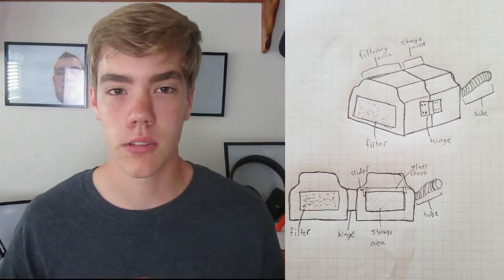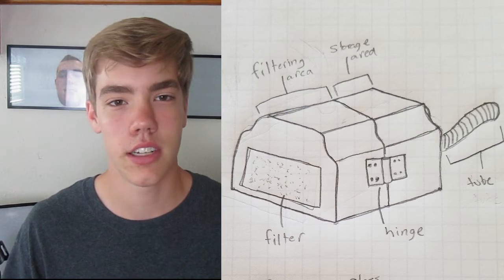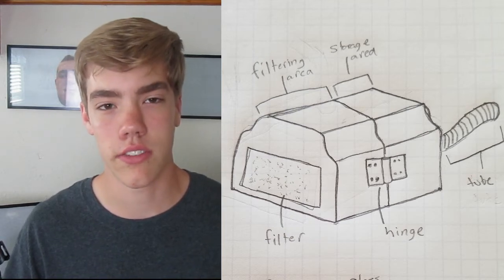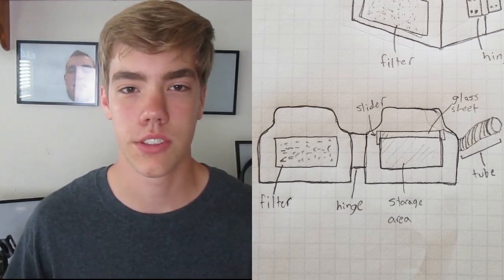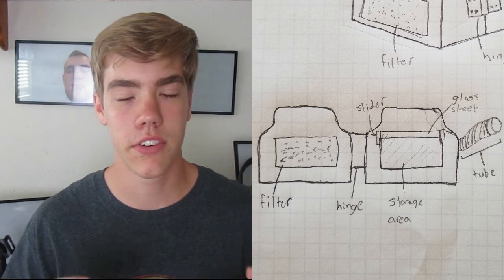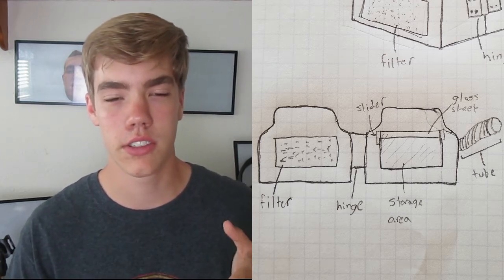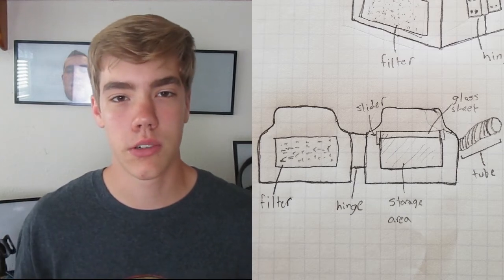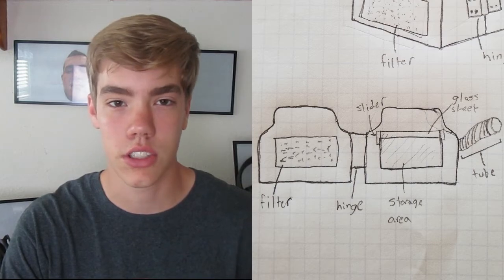CARBON DRONES! (Re-create #3 Part 1)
Hey everyone! Welcome back to another Re-create video! This episode is over an invention idea that I have had for a long time and one that I am excited to show off! This is a carbon drone, and it could help reduce the effects of global warming is applied!

Re-create will become a very common series on the channel soon, and we will be adding to the series we have established more now. We figured that it would be best to add to series that we have established and build off of those. Get ready for more Re-create, Tech News, and Bad Infomercials soon!

Link to part 2 is HERE:

Leave CIRquestion and your question to be featured in the next Q and A!